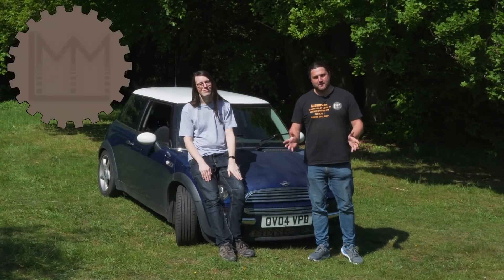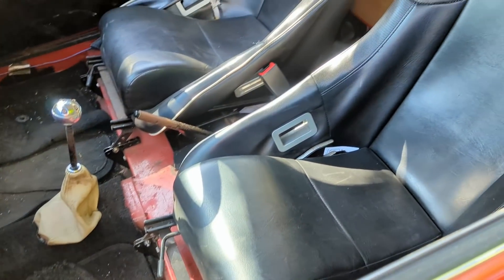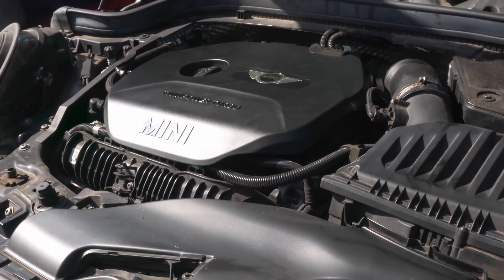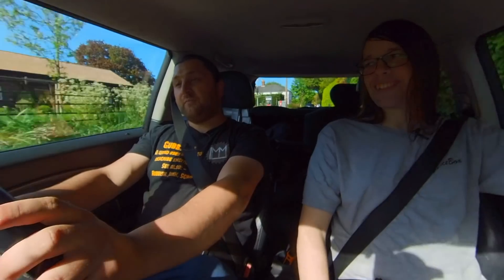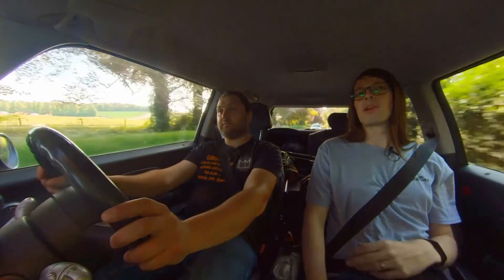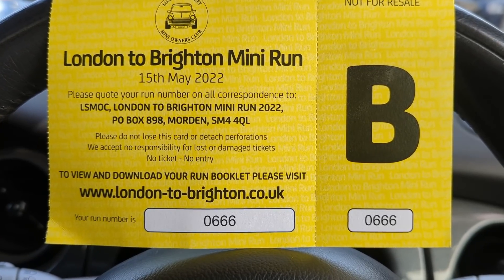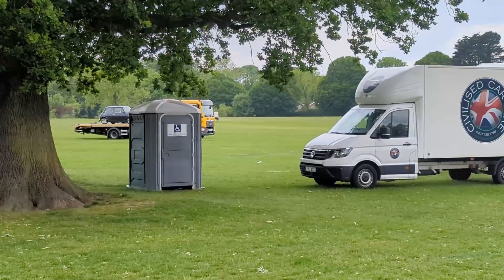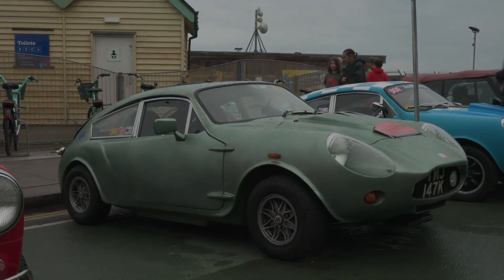Taking my £250 pound Mini to take part in the London To Brighton Mini Run!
Hello Everyone,
  Following the reveal of my £250 2004 Mini Cooper, we decided to do something with it.
And what could be better than going to take part in the London To Brighton Mini Run?

This is part of a two parter, so be sure to tune into episode two for the run itself.

A video featuring:
Lawrie - Presenter, and proud Bini owner,
Matt - Presenter, struggling to find a worse example,
Charles - Cameraman - lacking a Mini.